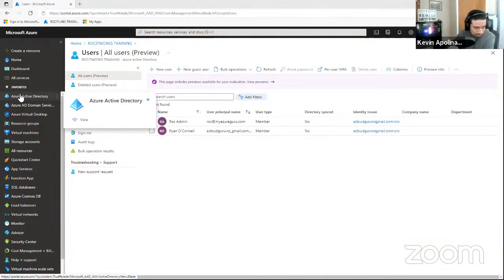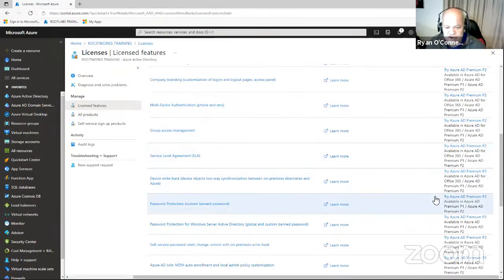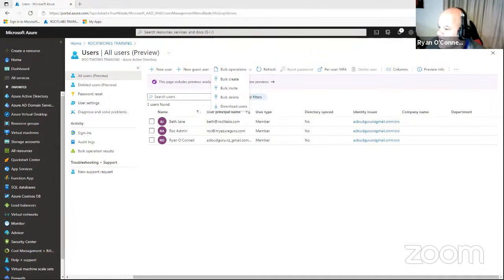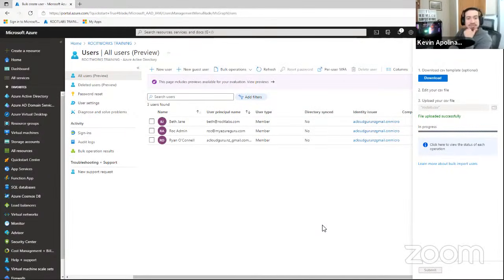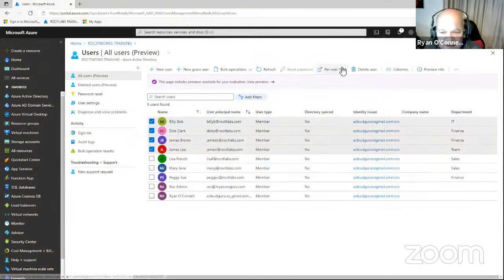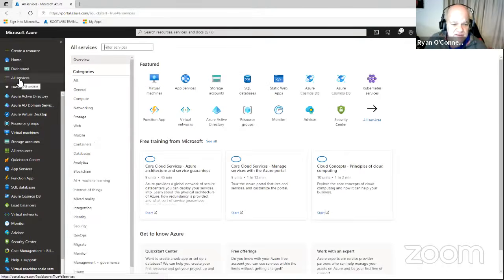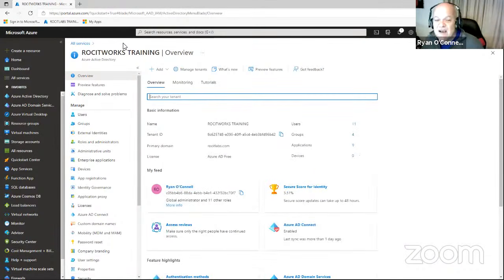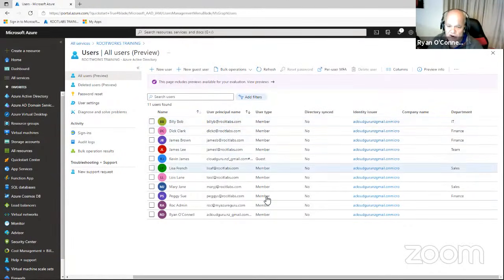IT: Entry Level Helpdesk (Azure Training) Part 6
Timecodes
0:00 intro
1:46 Azure Active Directory
1:59 Creating user
5:34 Creating groups
13:05 Going over licenses for Azure
15:38 Reset User password
22:08 Creating group using bash command
23:00 Adding a user to the group
43:13 Creating Users In Bulk
49:53 restoring deleted users
51:30 downloading a list of users in the company using bulk operations
55:30 Creating guest user
57:47 Confirmation email for guest user
59:51 Logging in as guest user
1:02:52 Assigning roles
1:04:07 Authentication Methods
1:10:52 Creating an account using Bash
1:13:25 Creating Group using Powershell
1:14:44 Going over Azure Trials
1:21:59 Going over Azure Virtual Assistant
1:23:27 Creating Support Request